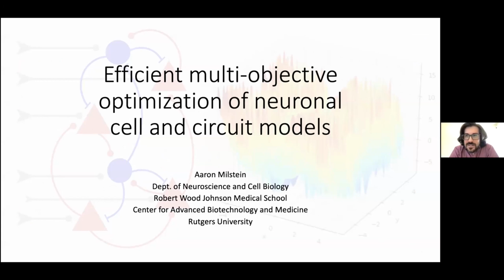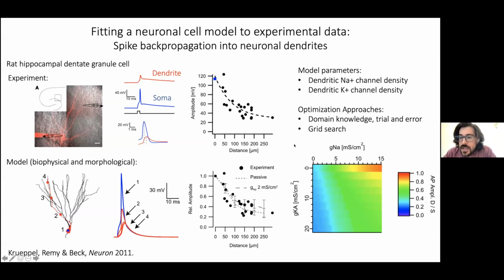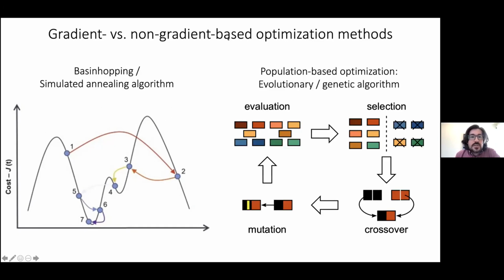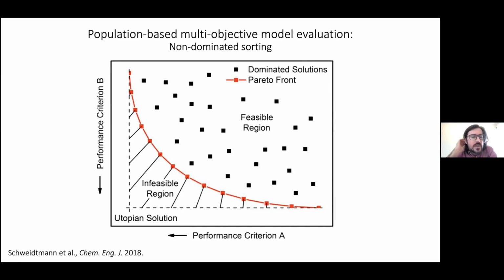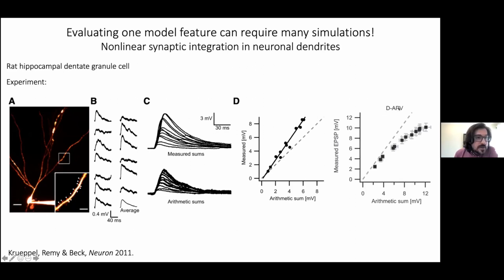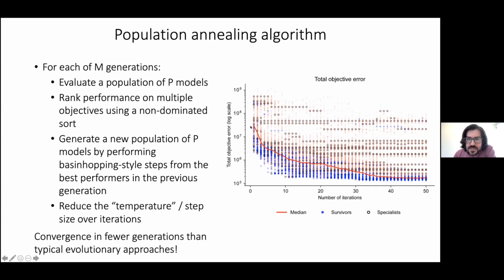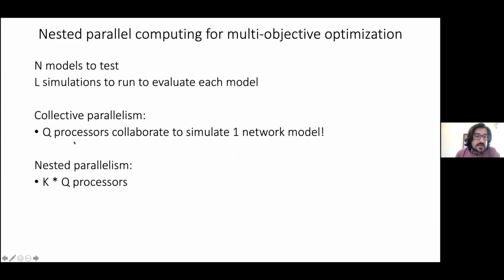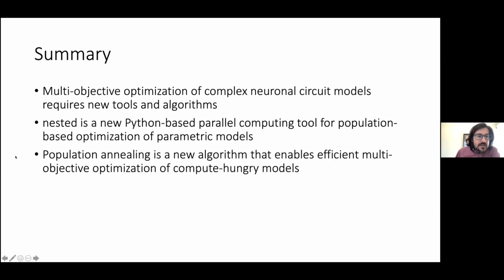Aaron Milstein - Nested parallel simulation and multi-objective optimization of neuronal cell and...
Talk on "Nested parallel simulation and multi-objective optimization of neuronal cell and circuit models" by Aaron Milstein (Rutgers University).

Workshop from 29 September to 01 October 2021 on "Towards multipurpose neural network models II: Model testing and model fitting". Organized by Anton Arkhipov, and Gaute Einevoll. Hosted by EITN in the framework of the Human Brain Project.